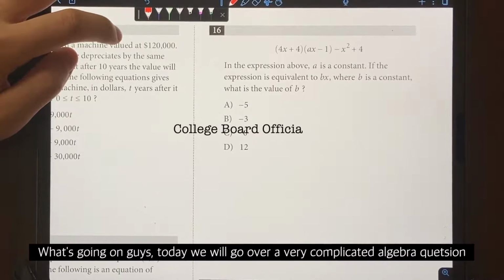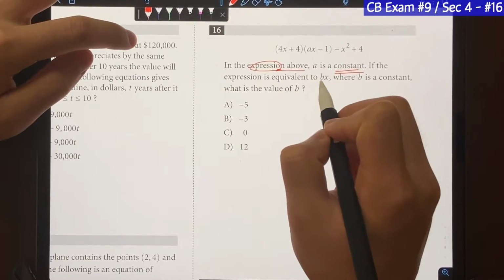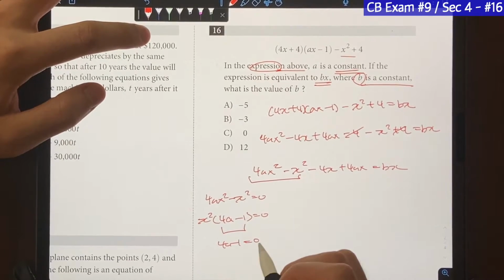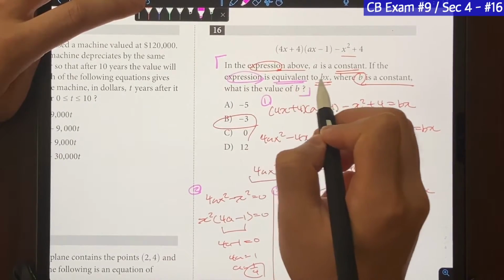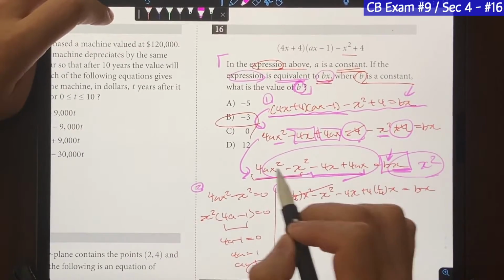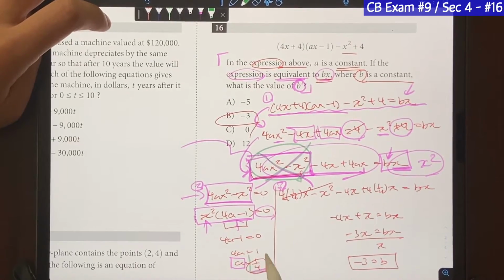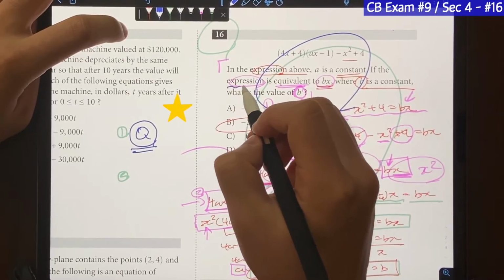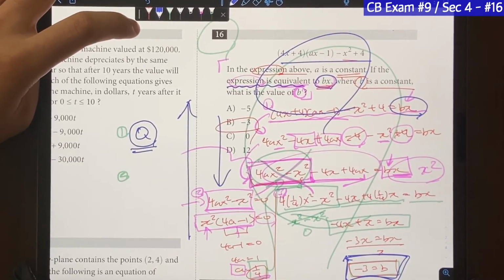[Algebra] Tough SAT Math Question Explained (CollegeBoard Practice Test #9 - Sec 4 - #16)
WHAT IS UP SAT HACKERS!

The Solve-Faster series analyzes the tough SAT questions
and provide a faster solution that the exam creators
had intended students to solve with.

Let’s study together, master the math section,
and get your target score!

(P.S. - Each video was created with a lot of
thoughts, time, and effort.
If the video was helpful, give it a
🏫  SAT Prep Discord Server:
🏆 3-Step To 700+ On SAT Math Without Naturally Being Good At Math [Free Masterclass]
📄 SAT Math Study Plan:
⚡️ SAT Math Solidifier [400+ Hard Question Mastery]
🔍 SAT Math Analyzer [Instantly Find Your Weak Concepts]:
☎️  30 Minutes With John [Consultation]
FAQ
Name: John
Where did you study - Emory University
What did you major in - Economics & Psychology
Can you make videos on Reading & Writing - I don’t know those sections well enough to talk about them.

Chapters
0:00 Start